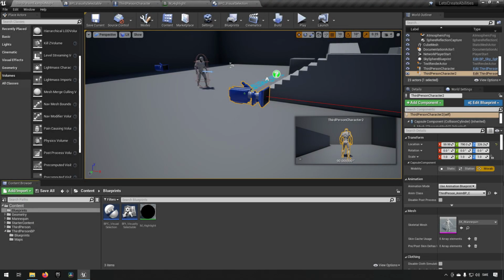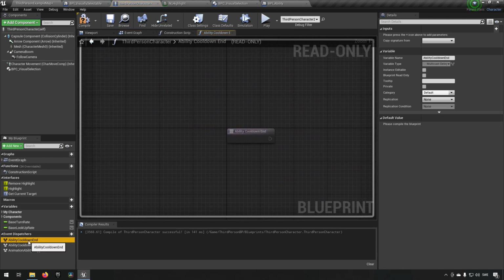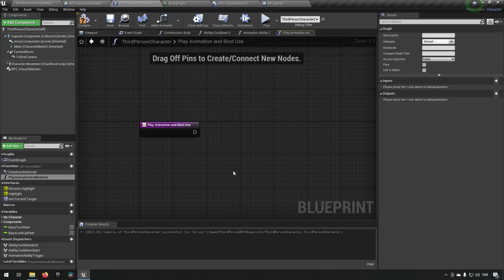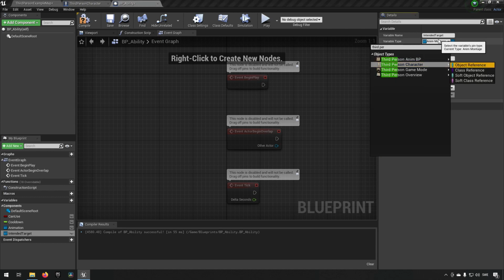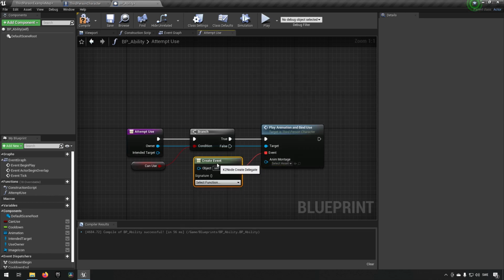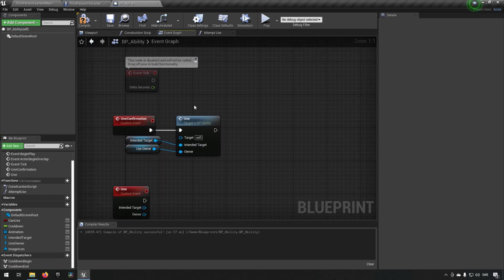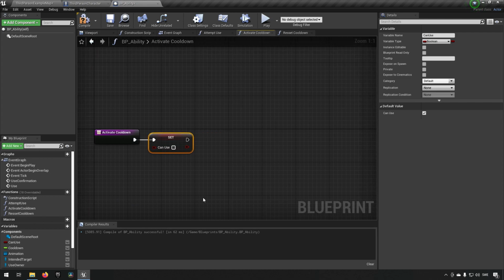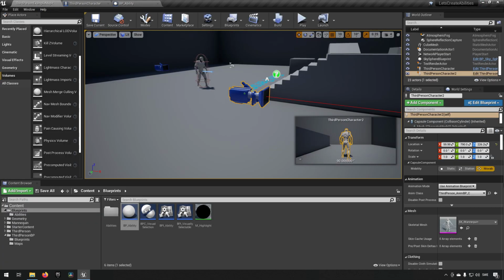Let's create a game system: Multiplayer Abilities, part3 + FREE DOWNLOAD - Unreal Engine 4 + 5